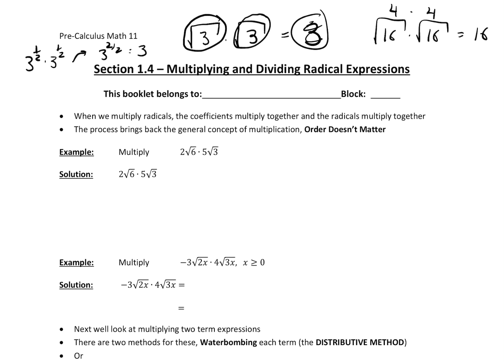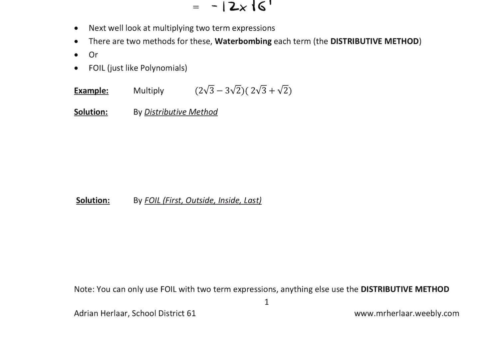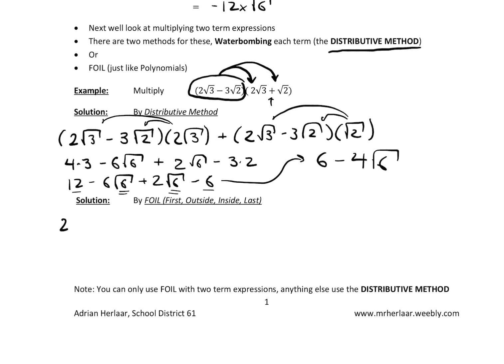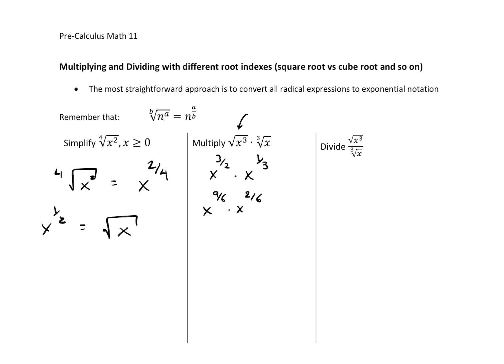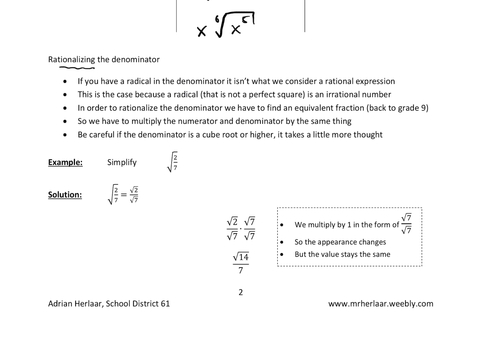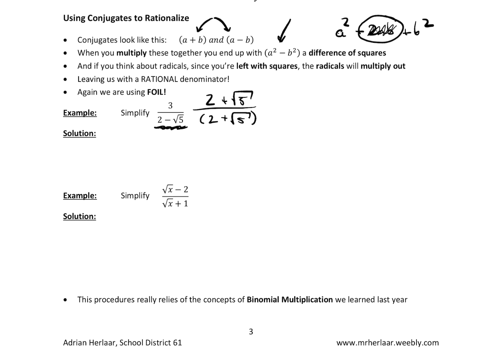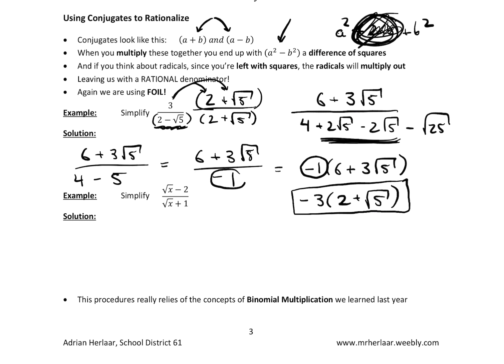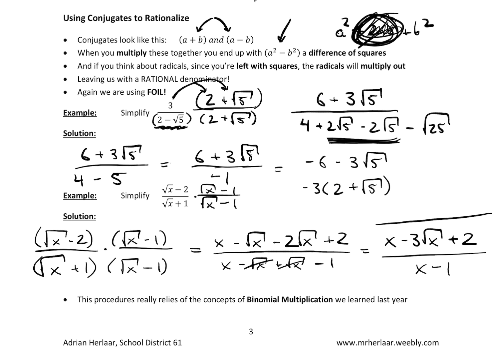Pre Calculus 11 - Video #7 - Multiplying and Dividing Radicals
This video looks at Multiplying and Dividing Radicals. It ties back to the Exponents Radical Relationship and how indexes and rational exponent denominators are related.